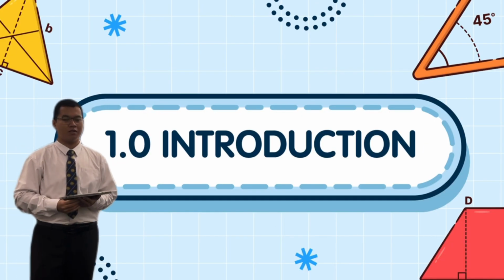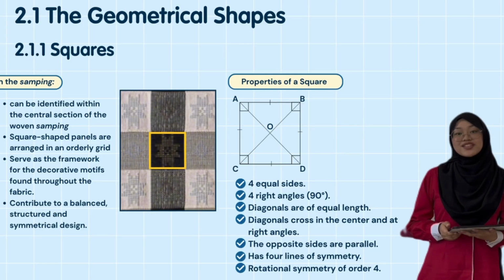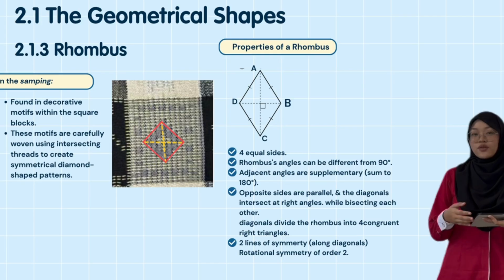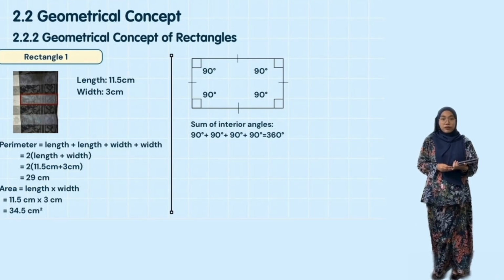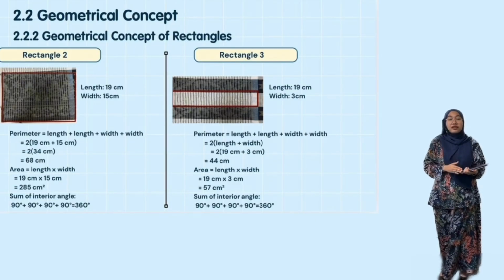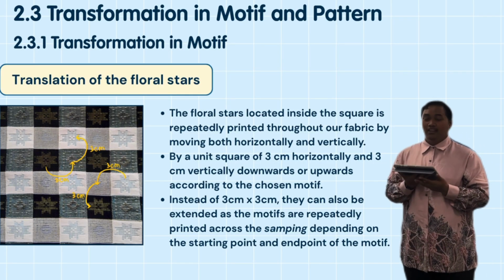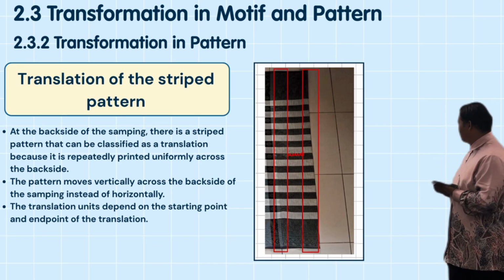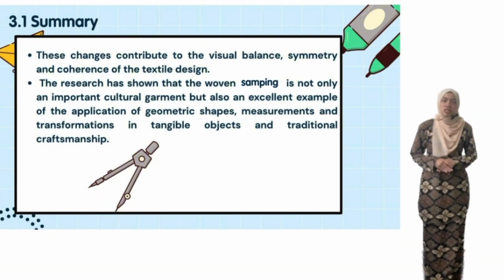SMG3013_ASSIGNMENT 2 PRESENTATION VIDEO (GROUP L7)